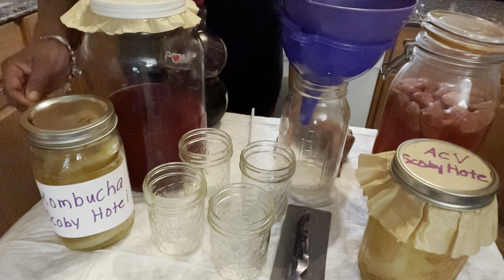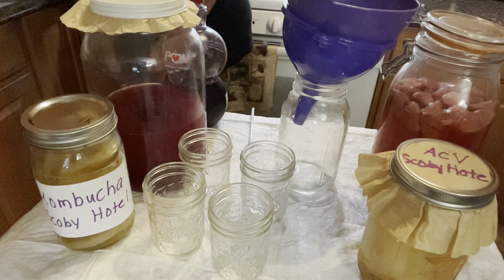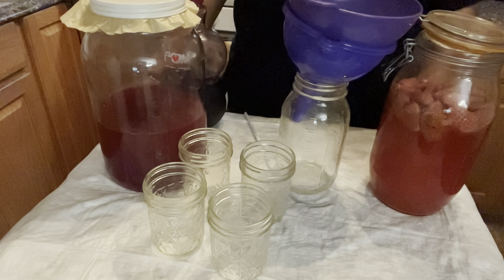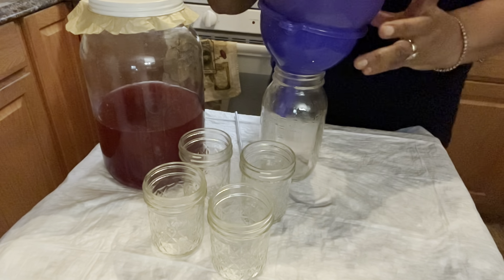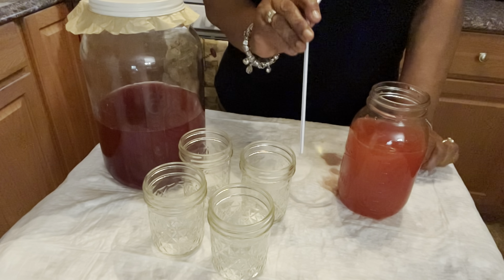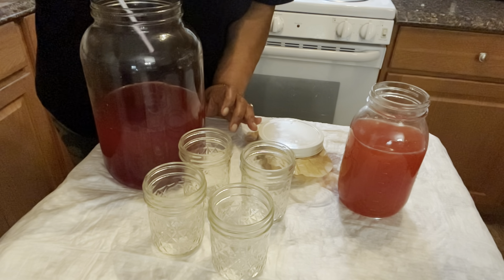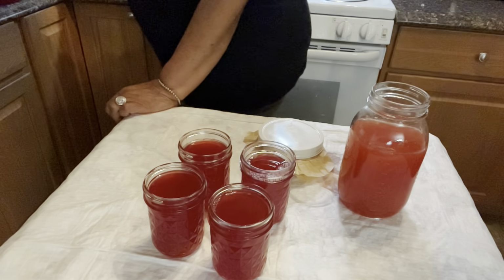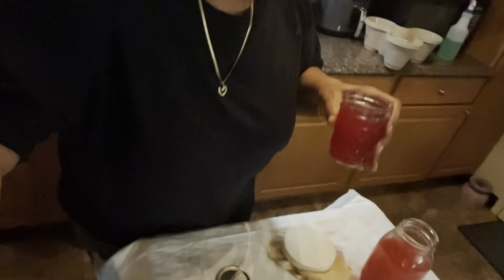PT 2 - EASY 2nd FERMENT of KOMBUCHA or JUN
JUN or KOMBUCHA 1st Ferment is 7-14 Days

2nd Ferment for Flavor and Carbonation is 3-7 days.  Cover Tightly. Refrigerate. Put a pan underneath in case of Leakage. BURP BOTTLES DAILY.

If you choose to Test the Acidity with a PH Test Strip, the  range should be 3.5 a-4.5.

PT 1 - How to Make JUN the CHAMPAGNE of KOMBUCHA  EP 50

IF YOU LIKE THE CONTENT, please

to enable the Algorithms to Grow our Channel to reach more people.

💜💜💜 AuntieEllen 🤟🏽

www. GQUAT. com

Garden, Quilt & Art Traditions
Ellen PANKEY